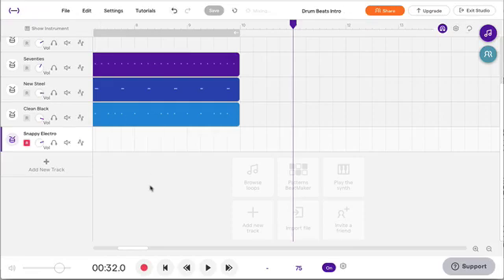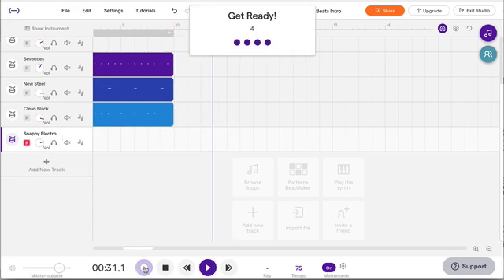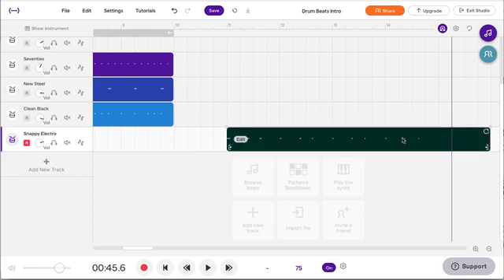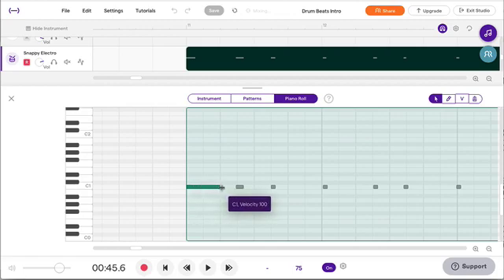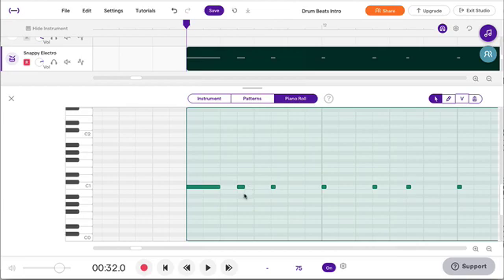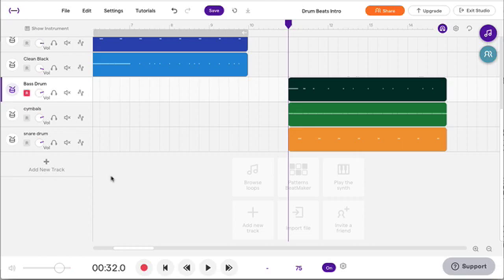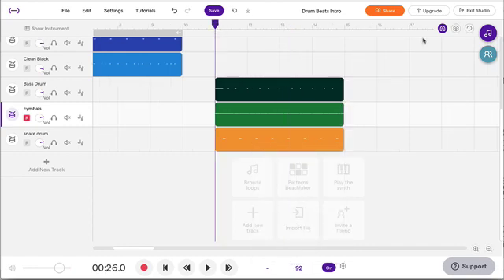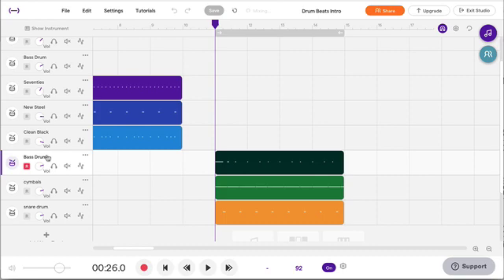Recording a Hip Hop Beat in Soundtrap Part 2: Bass Drum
Part 2 of a three part series on how to record a Hip Hop beat in Soundtrap using the computer keyboard. Explains the notation, the grid in Soundtrap, how to record, quantize, and save. This is especially good for student in middle school or high school and beyond who do not have a MIDI piano keyboard but need to use the computer or Chromebook keyboard.